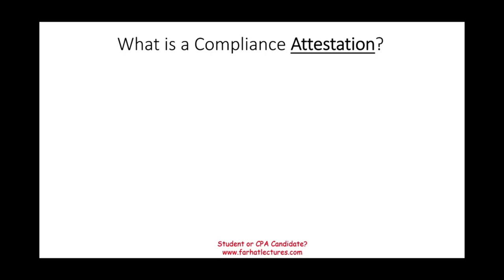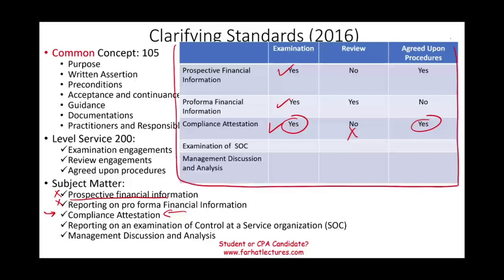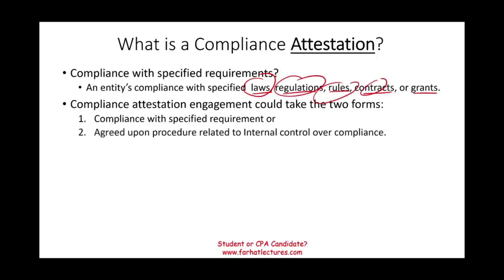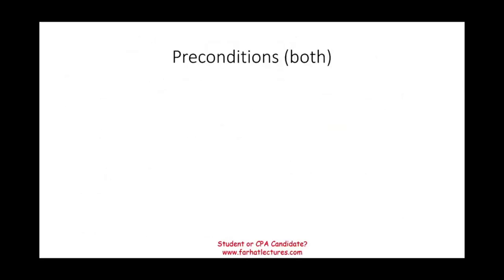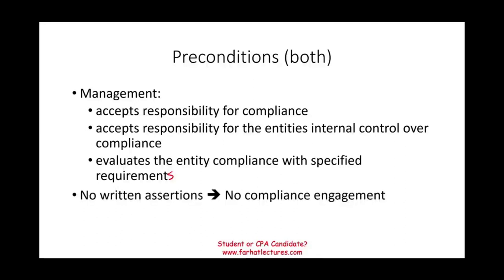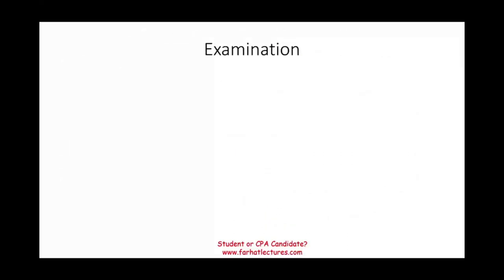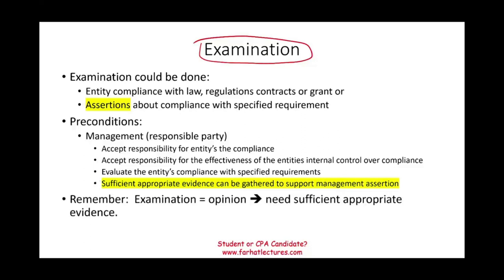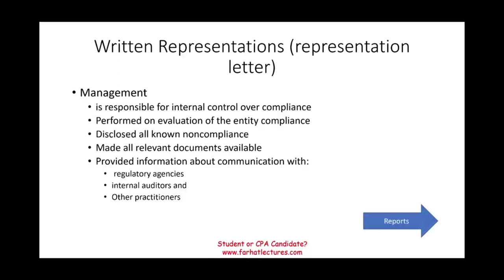Compliance Attestation SSAE Explained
In this session, I discuss compliance attestation s per SSAE